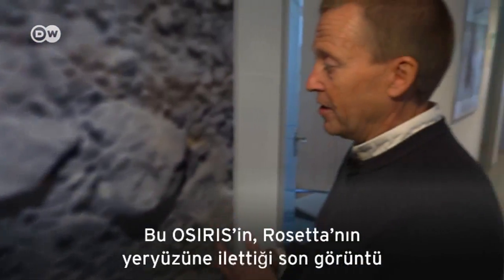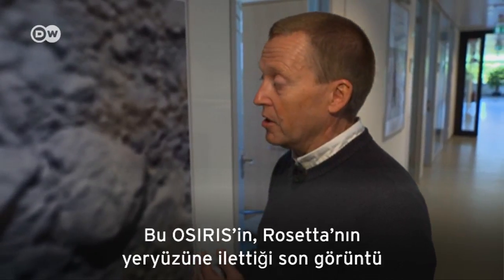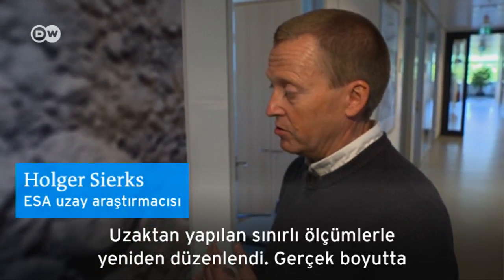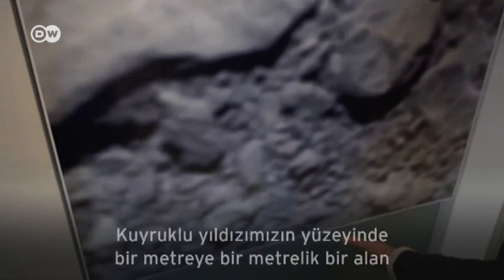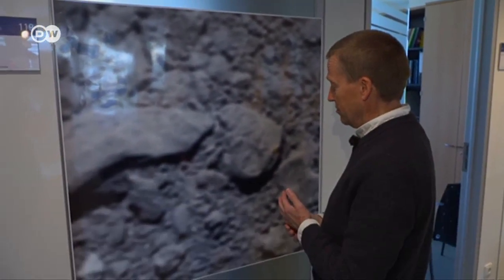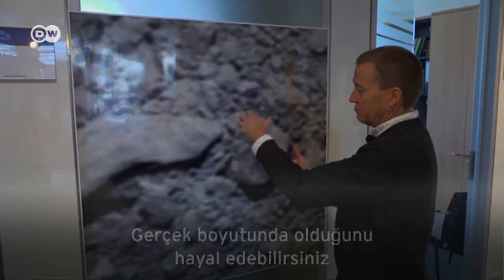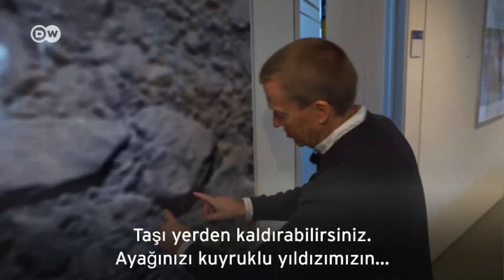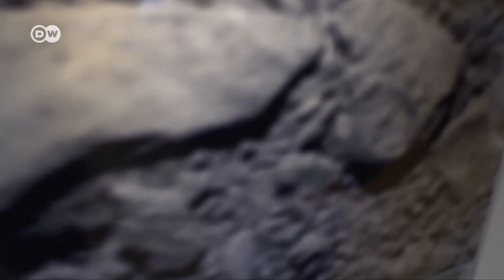Rosetta’nın son karesi - DW Türkçe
Avrupa Uzay Ajansı’nın (ESA) uzay aracı Rosetta geçen yıl 30 Eylül’de misyonunu tamamlamıştı. ESA ile Amerikan Havacılık ve Uzay Dairesi (NASA) uzmanları, Rosetta’nın 12 yıllık görevinde topladığı verileri değerlendiriyor. İşte çarpıcı keşifler ve kuyruklu yıldıza kontrollü olarak çarptırılan Rosetta’nın son anları…